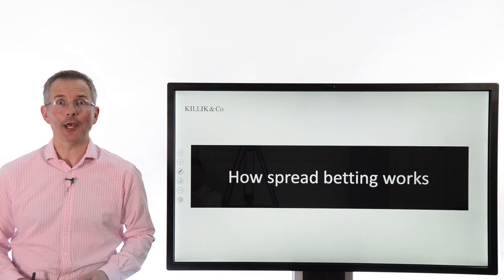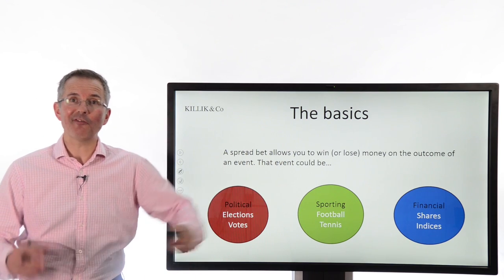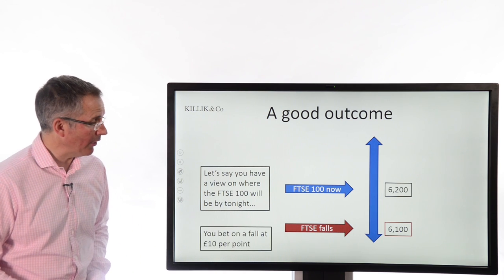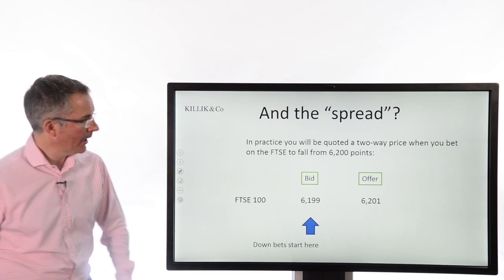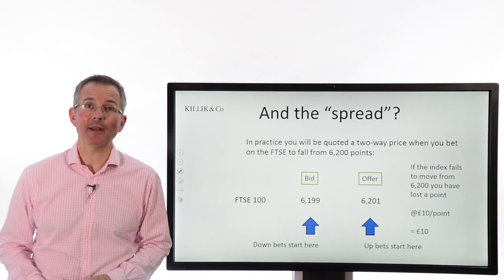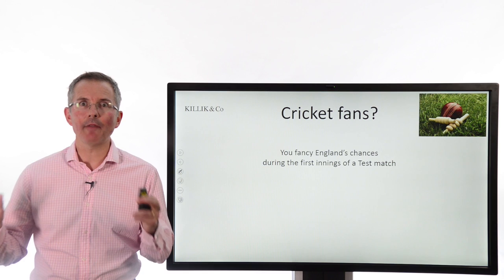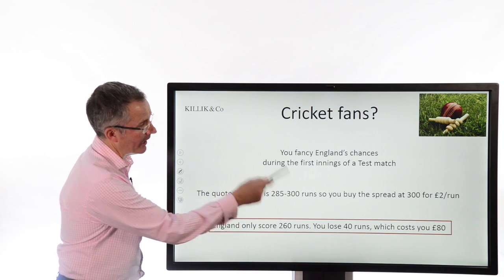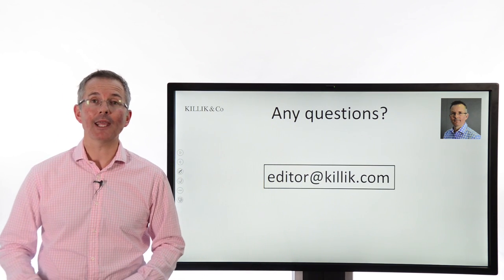Tim Bennett Explains: How spread betting works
Spread betting is becoming ever more popular with fans of politics and sports as well as investors. This week I look at why and explain all the basics.